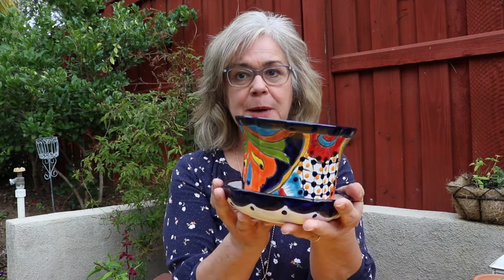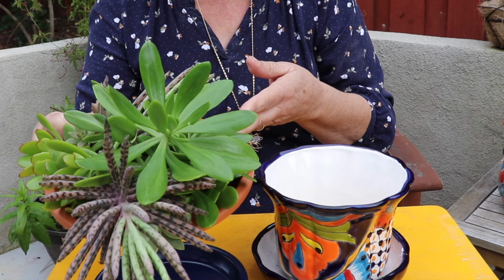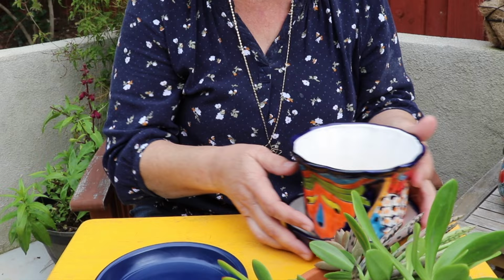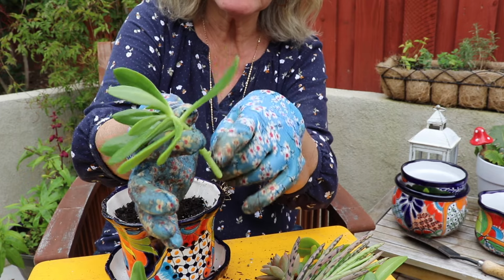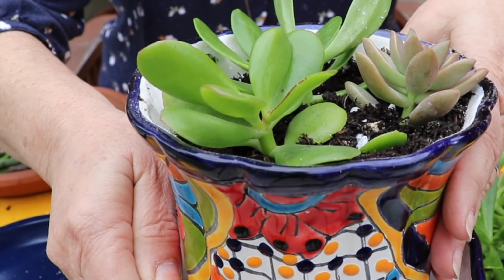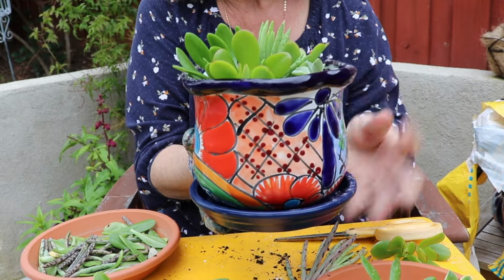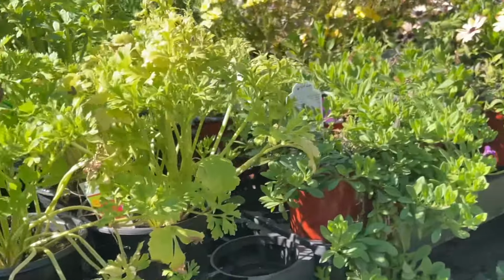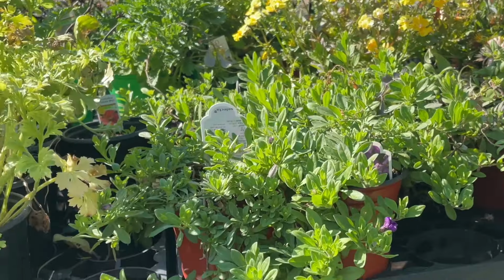How to Grow Succulents | Nursery Trip | Gardening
Today I am potting up some succulents for our hacienda patio redo.  I will also show you how to propogate more succulents.  I give you a sneak peek of my next project as well and we will tour my local nursery.